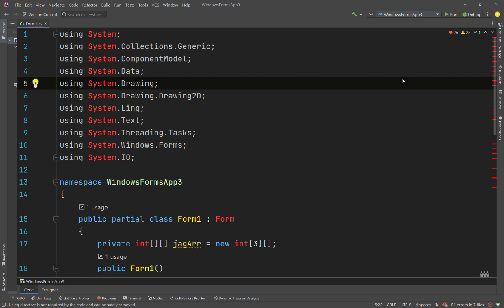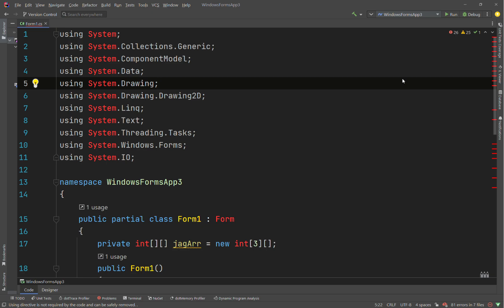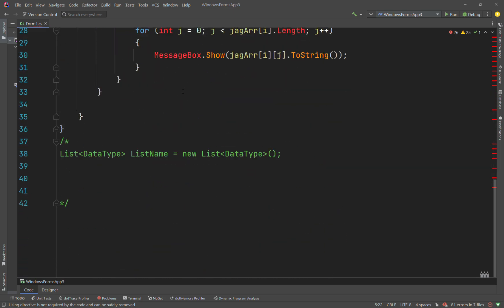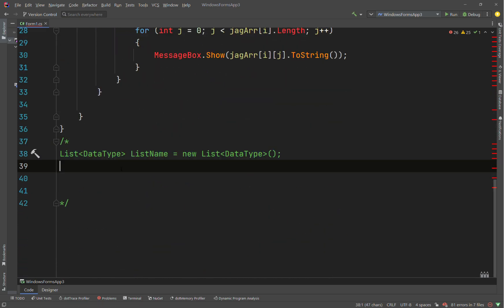WindowsFormsApp3 – Form1 cs 2023 04 24 11 22 33